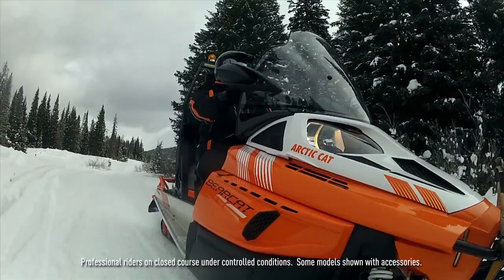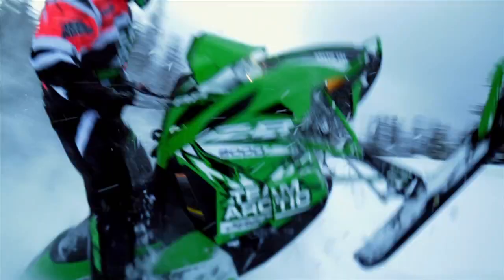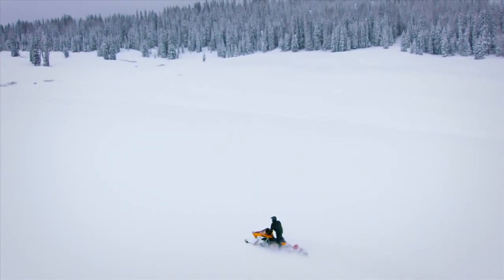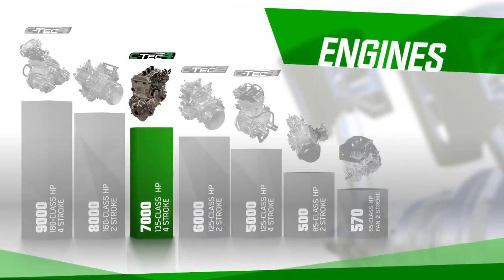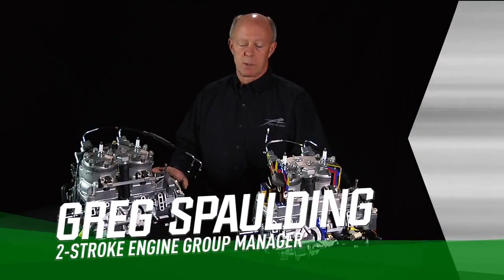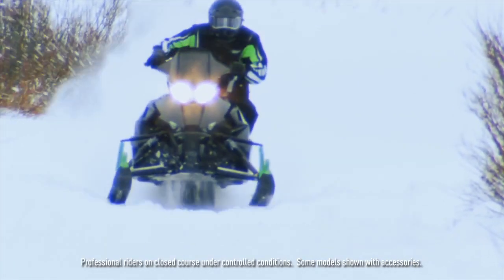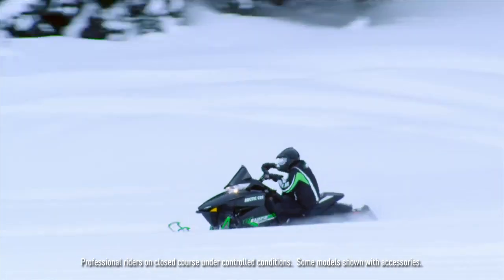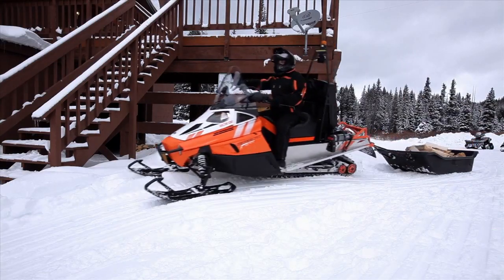ZR Engines 2014 Arctic Cat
ZR Engines 2014